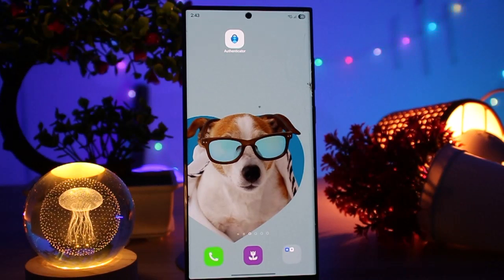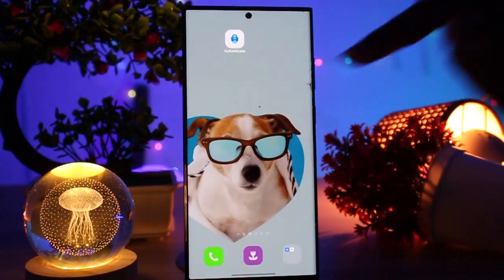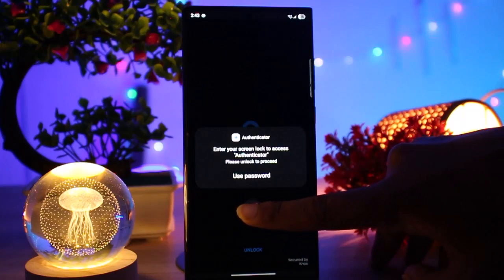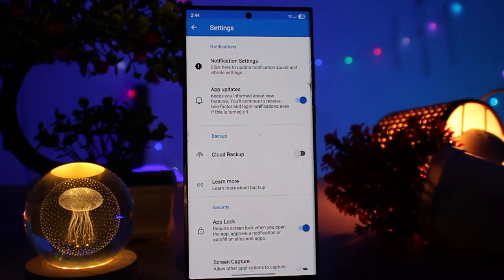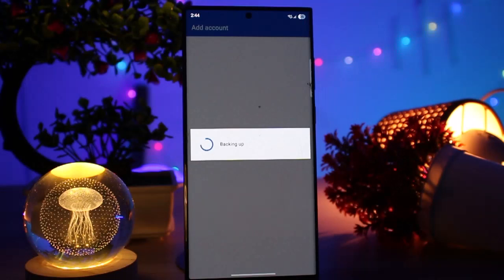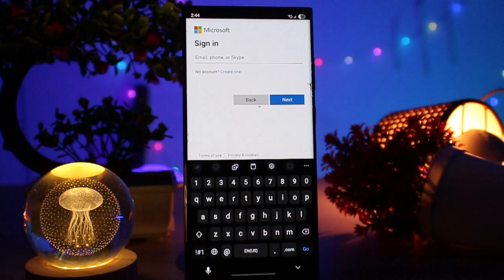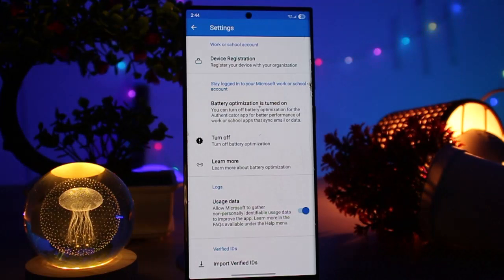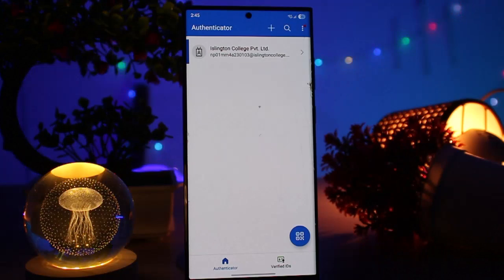Move Microsoft Authenticator Accounts to Your New Phone Easily - Here's How - 2025